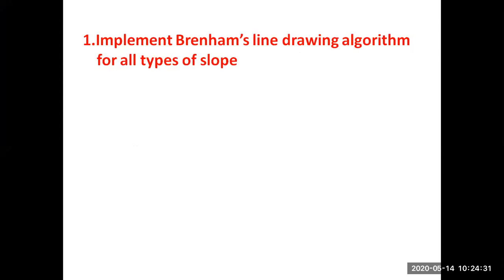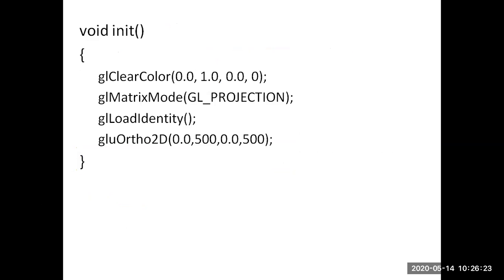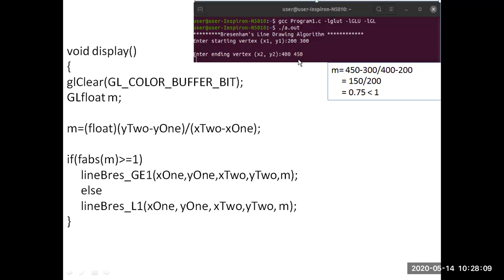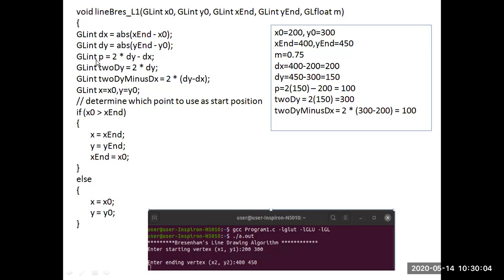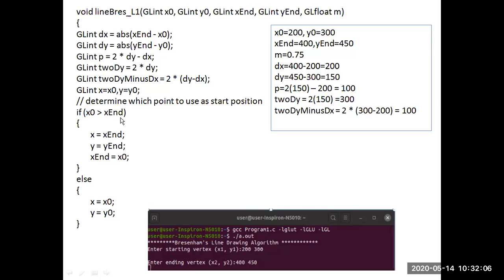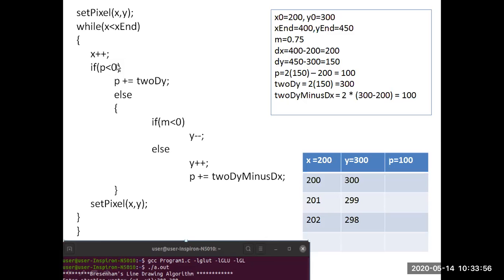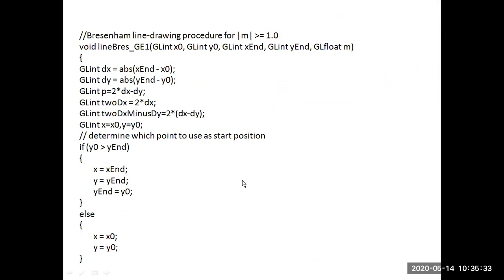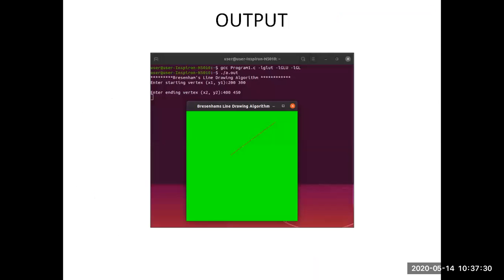PROGRAM 1-CG LAB(17CSL68)